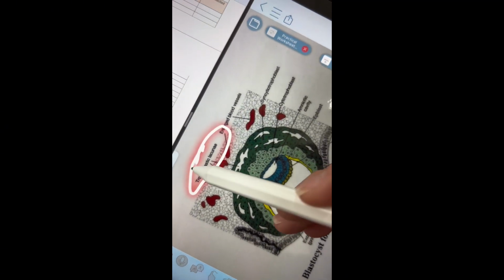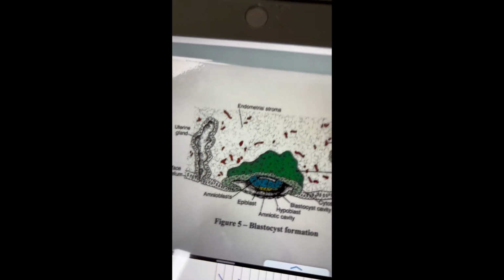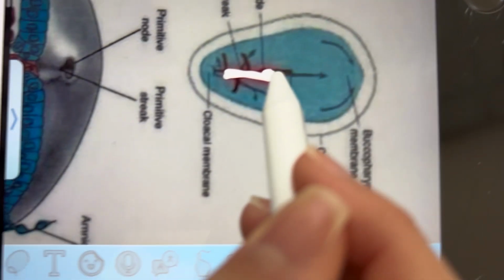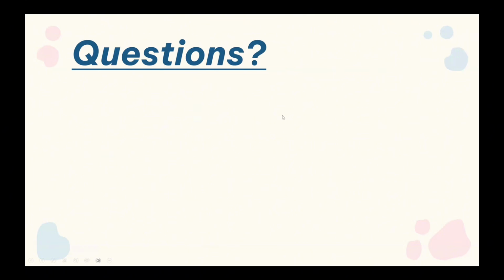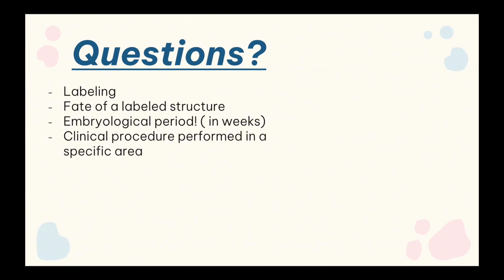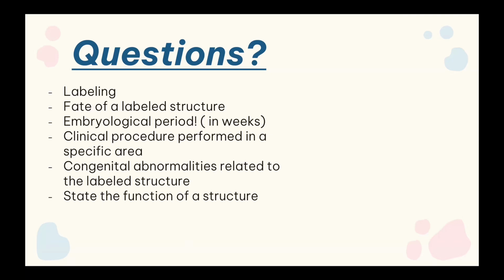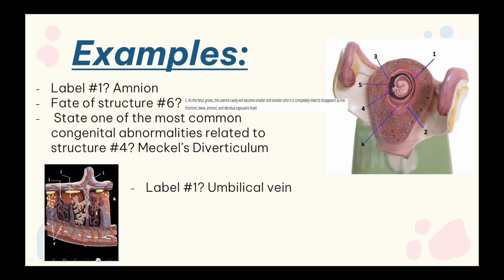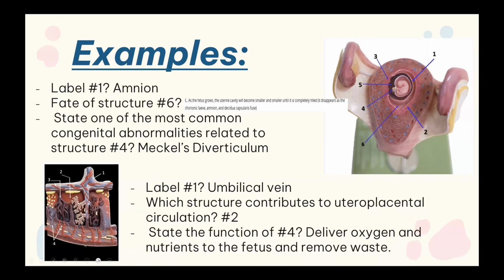Embryology OSPE I Noor Sherif I OSPE Made Easy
In this video, we have shown the labeling on the embryological models provided in the lab and covered most of the checklist that was provided to us, and lastly gave a brief overview of types of questions that could be asked during the OSPE formative.

0:00 Models
7:11 Questions

Video presenter: Noor Sherif
Editor: Noor Sherif